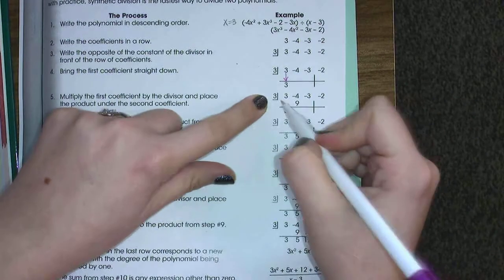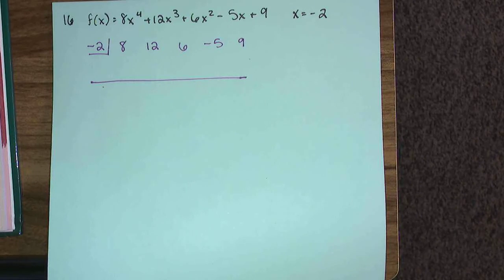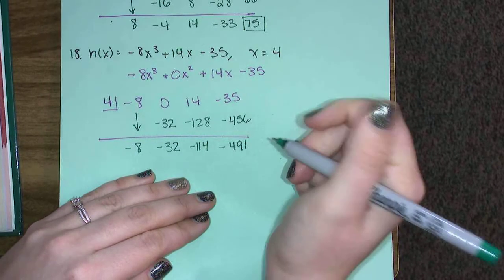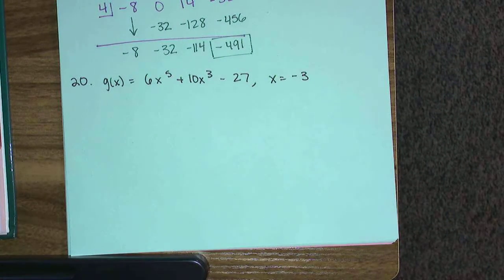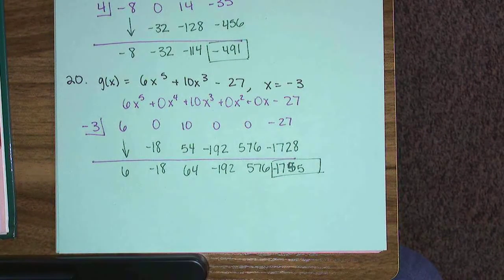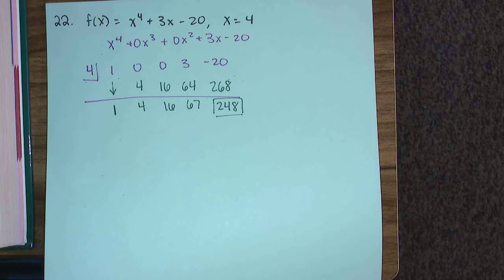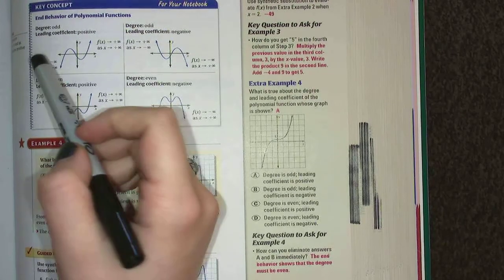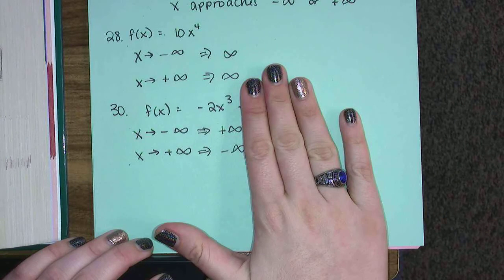Algebra 2 Evaluate and Graph Polynomial Functions part 2